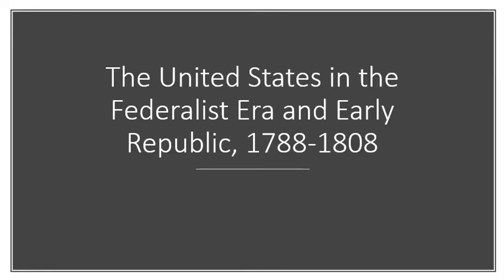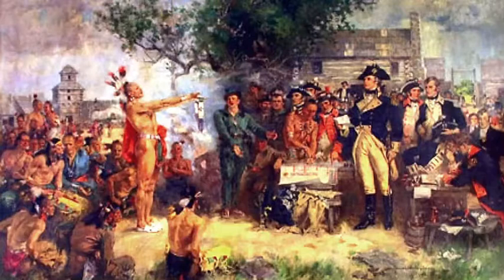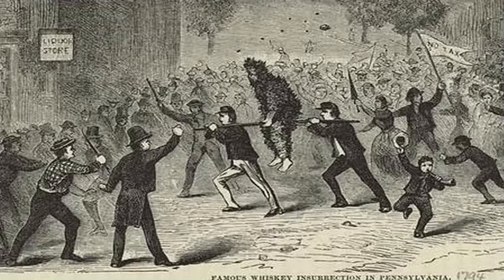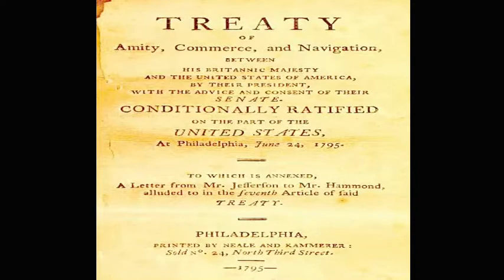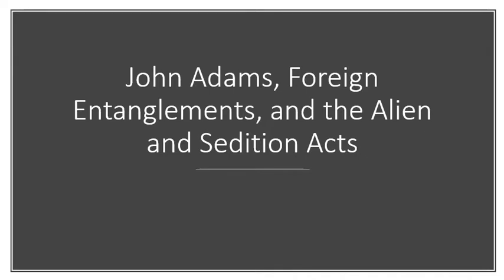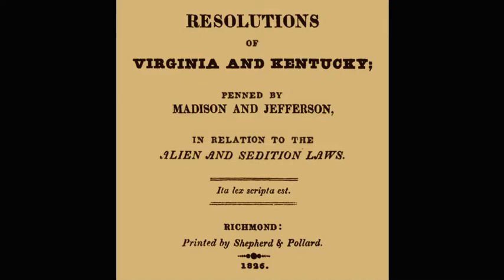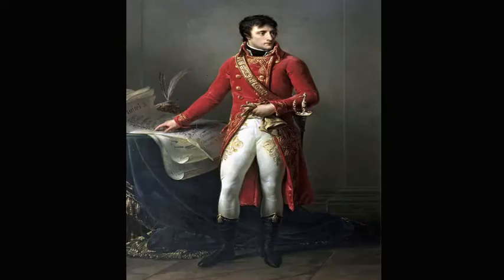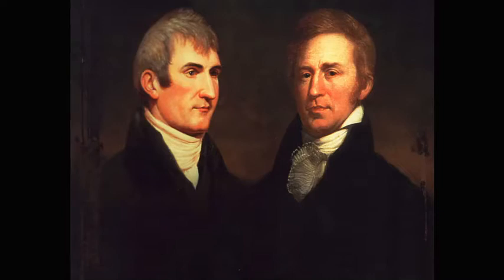Video Lecture - The United States in the Federalist Era and Early Republic, 1788-1808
Online Lecture - Dr. Jason Vickers - University of Tampa/University of South Florida - Adjunct Professor